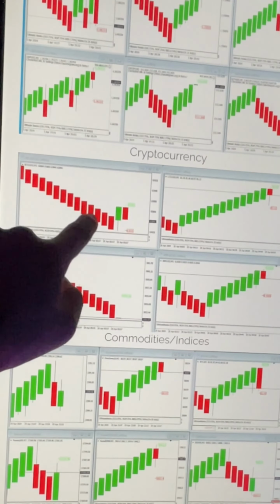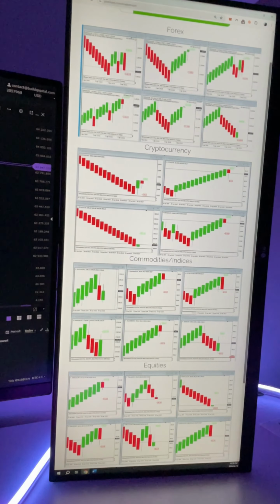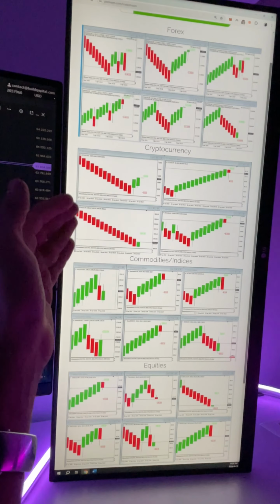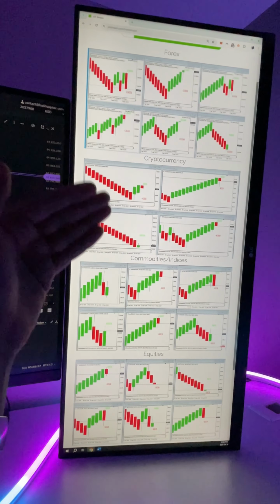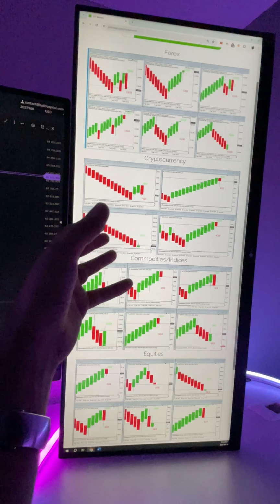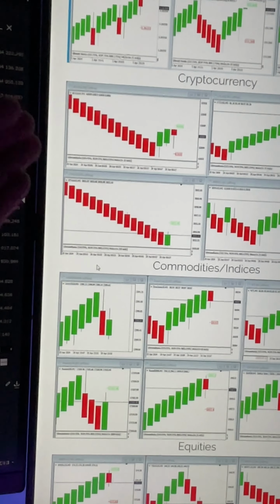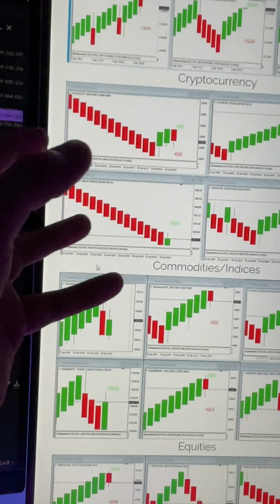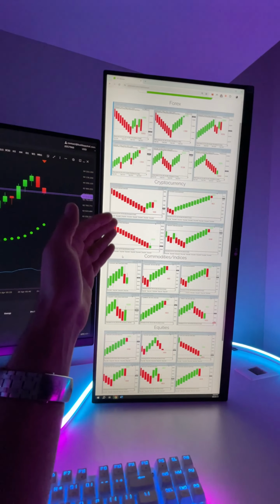How To Trade Using Range Bars and Pull Backs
How To Trade Using Range Bars and Pull Backs With JST Stream Custom System

We walk you through the process of learning how to trade systematically using the Range Bars system we have designed with extensive testing over 50+ years of market data LIVE. Understanding how to use Pull Backs and the Range Bars with JST Stream system is the key differentiating factor of potentially successful trading and not losing every thing.